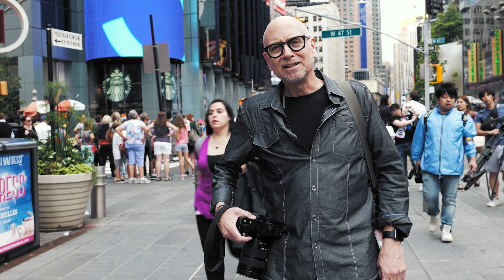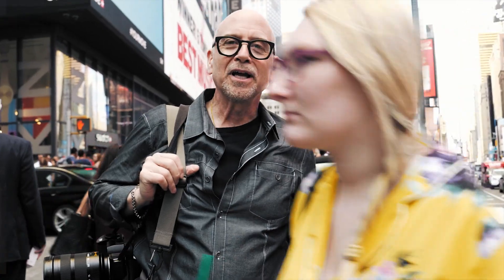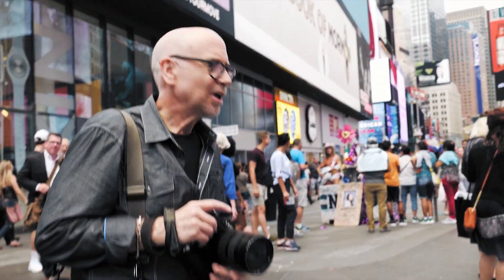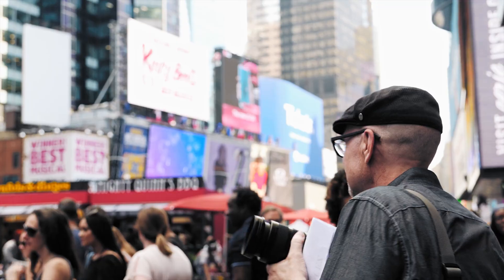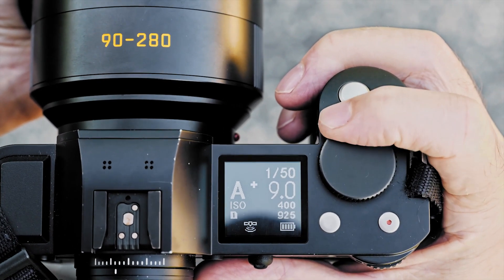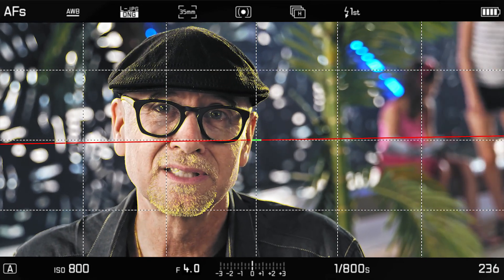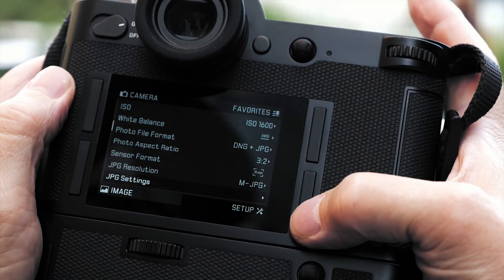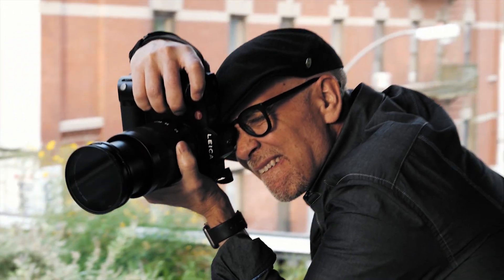Doug Menuez on the Leica SL's Revolutionary Eye-Res Viewfinder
Recently, award-winning documentary photographer and director Doug Menuez switched to shooting the Leica SL for all his personal and commercial work and is sharing his impressions in a series of videos. In this video, he’s discussing the EyeRes viewfinder.

Doug began freelancing for worldwide publications in the 1980’s to cover news, sports, celebrities and social issues. He once stood at the North Pole, crossed the Sahara, had tea with Stalin’s daughter and held a chunk of Einstein’s brain. His advertising campaigns and corporate clients include GE, FedEx, Emirates Airlines, Chevy, Coca Cola, Charles Schwab and Allstate. His most recent book “Fearless Genius” is in 6 countries and 17 languages, has been viewed by over 100 million via worldwide press, exhibitions and talks and is being made into a documentary and TV series.

The Leica SL is the world’s first camera to feature an electronic viewfinder on a camera designed for professional photography. viewfinder. With a latency time below the threshold of perception and an impressive resolution of 4.4 million pixels, the EyeRes® viewfinder developed especially for the Leica SL gives you complete control over every picture you take.

As its image can be electronically brightened, the EyeRes® viewfinder is superior to optical viewfinders, particularly in challenging lighting conditions.

It also offers all the options and features that only an electronic viewfinder can. For instance, the particularly large, sensor-activated viewfinder with 0.8x magnification* always shows picture in its final form. The effects of all decisive parameters like exposure, depth of focus, and white balance are simulated and can thus be assessed before pressing the shutter release. Electronic functions like a dual-axis leveling aid, various grids, or Focus Peaking can be displayed in the electronic viewfinder to help you get the very best from your subjects.

The Leica SL meets your professional video recording requirements with a zebra function for avoiding overexposure that can be added to the viewfinder image. It’s also only natural that the Leica SL offers photographers who wear glasses a diopter compensation range of –4 to +2. For reviewing exposures, you can choose between the large touchscreen display and the EyeRes® viewfinder, which offers optimum assessment of your pictures even in bright sunlight and makes viewing much easier for wearers of glasses.

*50 mm lens, set to infinity, –1 diopter.